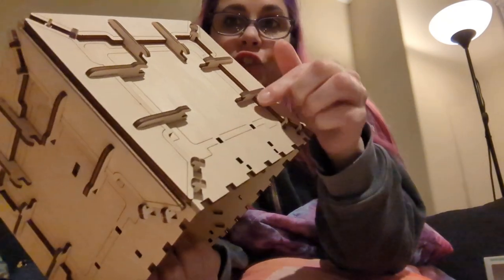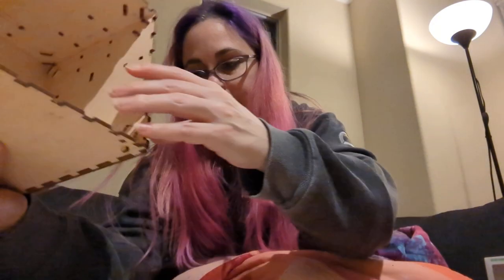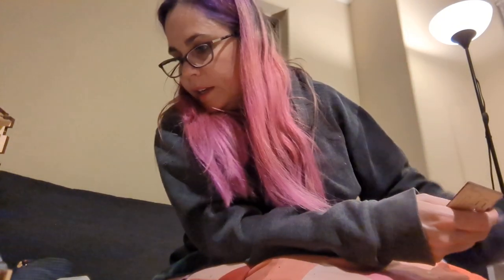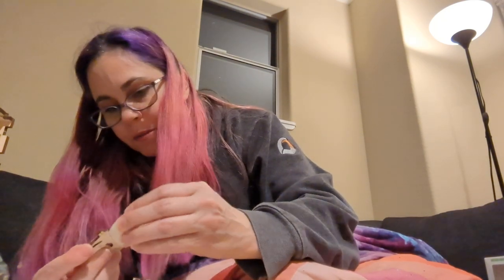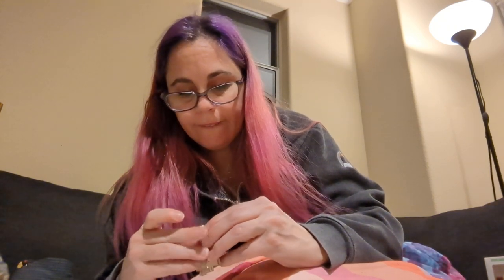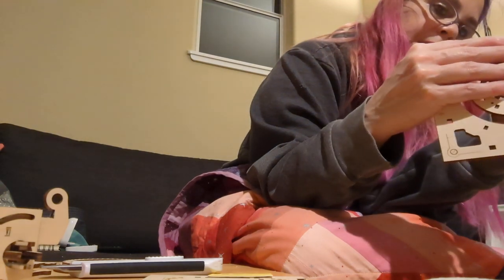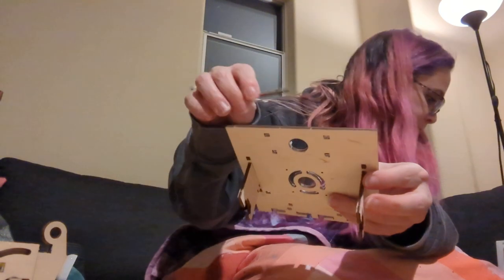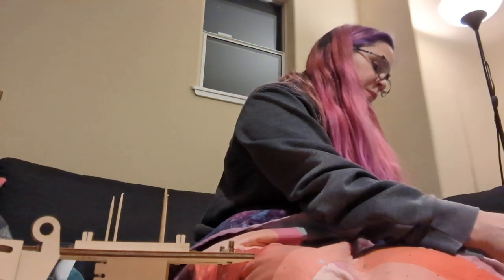Christmas gift from Mom, part 2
In which we don't know our own strength but things more or less seem to work out for us.